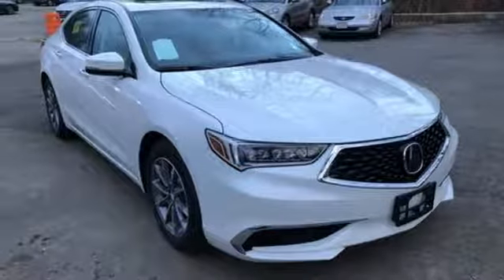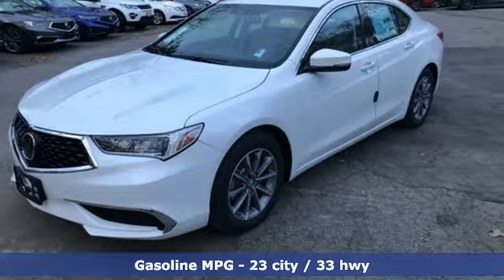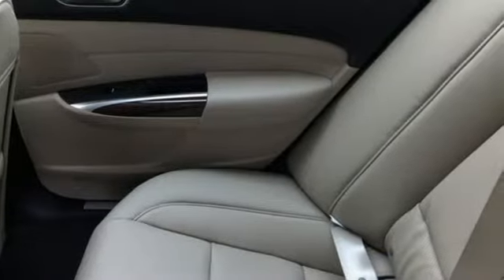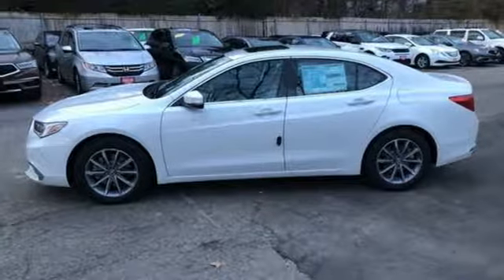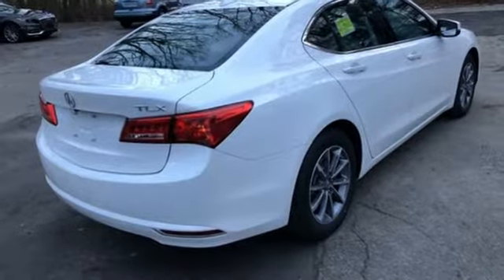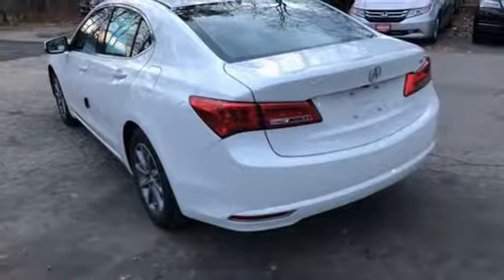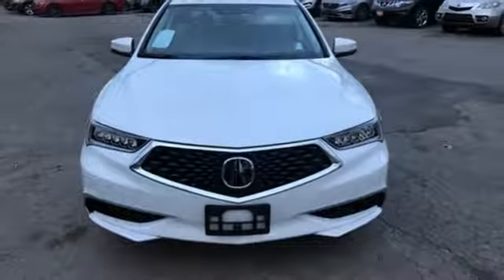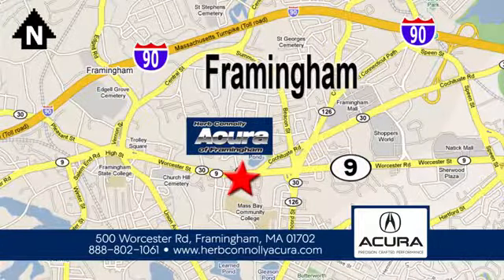New 2019 Acura TLX Framingham Natick Marlborough MA, MA A007263 - SOLD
Year: 2019
Make: Acura
Model: TLX
Trim: 2.4L Technology Pkg
Engine: 2.4L DOHC 16V
Transmission: 8-Speed Dual-Clutch
Color: White
Interior: Parchment
Stock #: A007263
VIN: 19UUB1F56KA007263
9-Speed Automatic w/Paddle Shifters Transmission w/Oil Cooler, 3.52 Axle Ratio, Battery w/Run Down Protection, Gas-Pressurized Shock Absorbers, Front And Rear Anti-Roll Bars, Automatic Ride Control Suspension, Electric Power-Assist Speed-Sensing Steering, 17.2 Gal. Fuel Tank, Quasi-Dual Stainless Steel Exhaust w/Chrome Tailpipe Finisher, Permanent Locking Hubs, Strut Front Suspension w/Coil Springs, Multi-Link Rear Suspension w/Coil Springs, 4-Wheel Disc Brakes w/4-Wheel ABS, Front Vented Discs, Brake Assist, Hill Hold Control and Electric Parking Brake, Electro-Mechanical Limited Slip Differential, Side Impact Beams, Dual Stage Driver And Passenger Seat-Mounted Side Airbags, Collision Mitigation Braking System with Forward Collision Warning, Tire Specific Low Tire Pressure Warning, Dual Stage Driver And Passenger Front Airbags, Curtain 1st And 2nd Row Airbags, Airbag Occupancy Sensor, Driver Knee Airbag, Rear Child Safety Locks, Outboard Front Lap And Shoulder Safety Belts -inc: Rear Center 3 Point, Height Adjusters and Pretensioners, Back-Up Camera, 60-40 Folding Bench Front Facing Fold Forward Seatback Rear Seat, Tilt/Telescoping Steering Column with Leather Steering Wheel, Illuminated Front Cupholder, Rear Cupholder, Compass, Valet Function, Remote Releases -Inc: Power Cargo Access and Power Fuel, HomeLink Garage Door Transmitter, Cruise Control w/Steering Wheel Controls and Distance Pacing w/Traffic Stop-Go, Dual Zone Front Automatic Air Conditioning, HVAC -inc: Underseat Ducts and Console Ducts, Illuminated Locking Glove Box, Driver Foot Rest, Interior Trim -inc: Simulated Wood/Metal-Look Instrument Panel Insert, Simulated Wood/Metal-Look Door Panel Insert, Simulated Wood/Metal-Look Console Insert and Chrome/Metal-Look Interior Accents, Full Cloth Headliner, Leatherette Door Trim Insert, Day-Night Auto-Dimming Rearview Mirror, Driver And Passenger Visor Vanity Mirrors w/Driver And Passenger Illumination, Full Floor Console w/Covered Storage and 2 12V DC Power Outlets, Front And Rear Map Lights, Fade-To-Off Interior Lighting, Carpet Floor Trim and Carpet Trunk Lid/Rear Cargo Door Trim, Cargo Area Concealed Storage, Cargo Space Lights, Smart Device Integration, Instrument Panel Covered Bin, Driver And Passenger Door Bins, Delayed Accessory Power, Systems Monitor, Outside Temp Gauge, Analog Display Anti-Whiplash Adjustable Front Head Restraints and Adjustable Rear Head Restraints, Front Center Armrest w/Storage and Rear Center Armrest w/Storage, 2 Seatback Storage Pockets, Perimeter Alarm with Engine Immobilizer, Air Filtration, Clearcoat Paint, Express Open/Close Sliding And Tilting Glass 1st Row Sunroof w/Sunshade, Body-Colored Rear Bumper w/Black Rub Strip/Fascia Accent, Body-Colored Front Bumper, Chrome Side Windows Trim and Black Front Windshield Trim, Body-Colored Door Handles, Body-Colored Power w/Tilt Down Heated Side Mirrors w/Manual Folding and Turn Signal Indicators, Fixed Rear Window w/Defroster, Light Tinted Glass, Speed Sensitive Variable Intermittent Wipers, Galvanized Steel/Aluminum Panels, Black Grille w/Chrome Surround, Trunk Rear Cargo Access, Programmable Projector Beam Led Low/High Beam Daytime Running Auto High-Beam Headlamps w/Delay-Off, Perimeter/Approach Lights and LED Brakelight.

Address:
500 Worcester Road Route 9 E